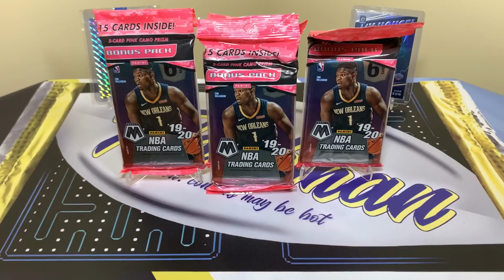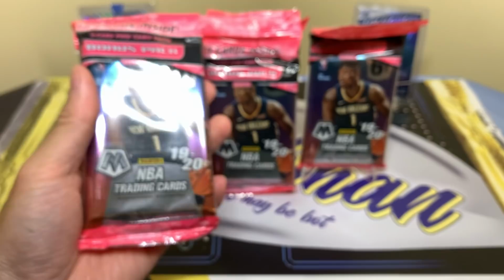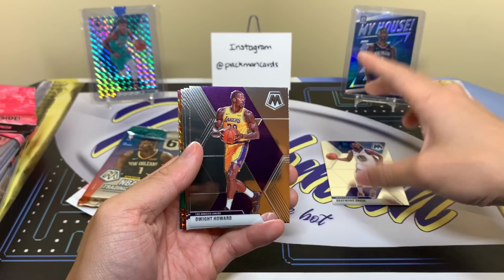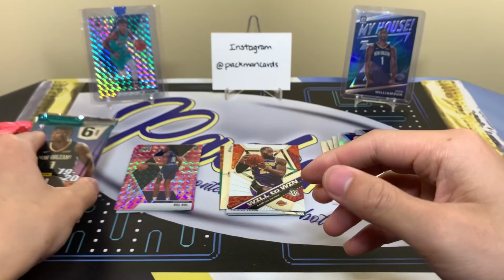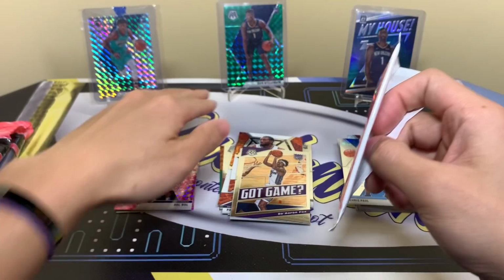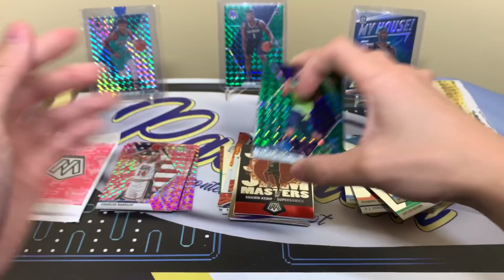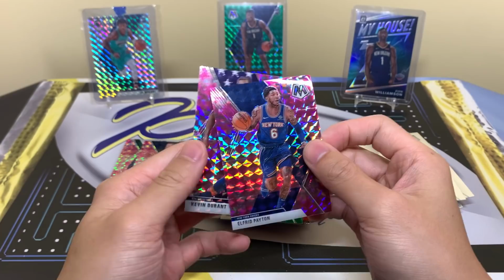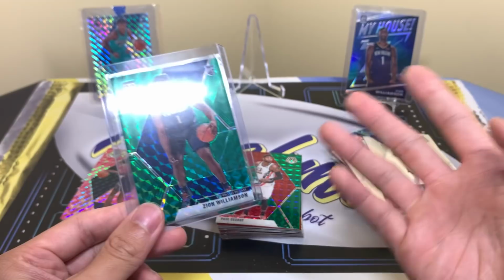*BOOM! WE GOT ZION!!!* 2019-20 Panini Prizm Mosaic Basketball Retail Cello Pack Break x4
In this video, I am breaking 4 retail cello packs (also called hanger, rack, or fat packs) of 2019-20 Panini Prizm Mosaic Basketball. These cost $10-12 at retail, but resale for much more. Each pack contains two 6-card mosaic packs and a bonus 3-card pack containing exclusive pink camo parallels. These come with chances at pink camo rookies, silvers RC’s, and mosaic parallels. We got a nice Zion Williamson rookie card this time!

I’ll have various football and basketball blaster/retail products, free giveaways, live group breaks, more random NBA basketball trading card hobby pack openings, 2020 Panini Prizm Draft Picks Football, 2020 Panini Legacy Football, 2020 Panini Contenders Draft Picks Football, 2020 Panini Score Football, 2019 Panini Chronicles Football, more 2019-20 Panini Prizm Basketball (retail blaster & gravity feed), more 2019-20 Panini Donruss Optic Basketball (Tmall, hobby, & retail blaster), 2019-20 Panini Court Kings Basketball, 2019-20 Panini Noir Basketball FOTL, 2019-20 Panini Mosaic Basketball (hobby, FOTL, retail (hanger, blaster, mega, cello), choice, fast break), more 2019-20 Panini Select Basketball (Tmall), 2019-20 Panini Spectra Basketball, 2019-20 Panini Encased Basketball, 2019-20 Panini National Treasures Basketball, May’s Football and Basketball High-End and Platinum Boomboxes, a Brothers In Cards Pack Plus Program Gold Box, some sick mail days, beginner collector tutorials, and much more in the near future! I buy all my boxes from Panini Direct, my LCS (local card shop), and online retailers.